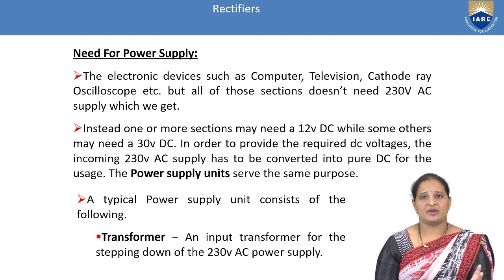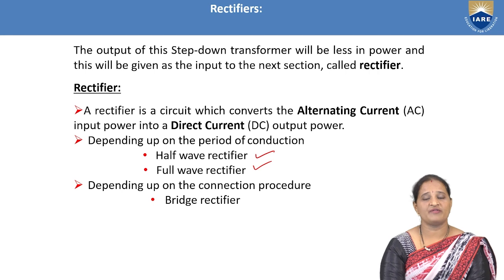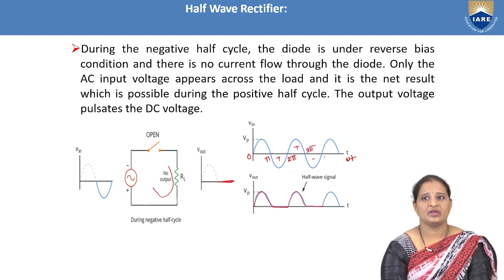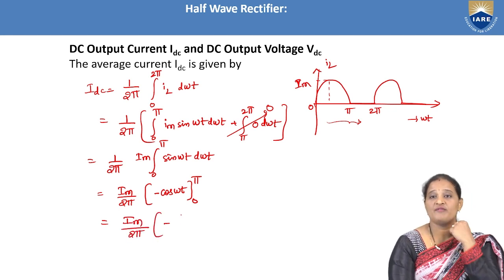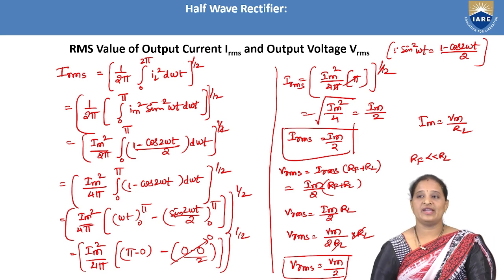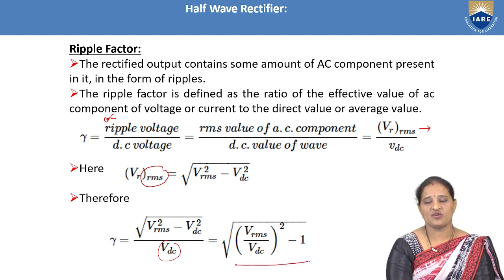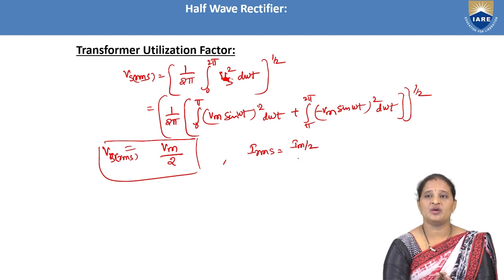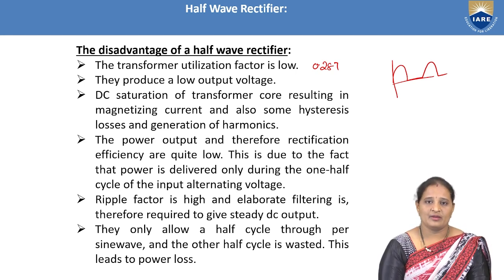Rectifier – Half Wave Rectifier by Ms. S Swathi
Rectifier – Half Wave Rectifier by Ms. S Swathi | Department of ECE | IARE
Rectifier is an electronic circuit which converts AC input into pulsating DC output. Definition and operation of HWR

Telangana, India.